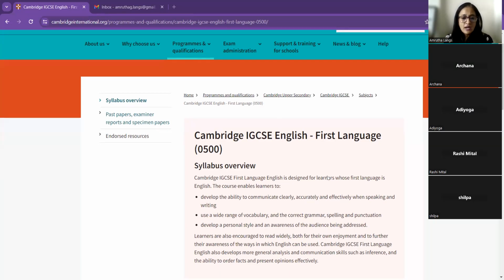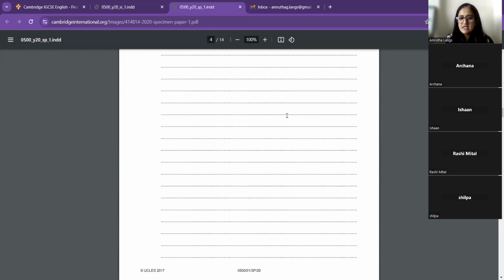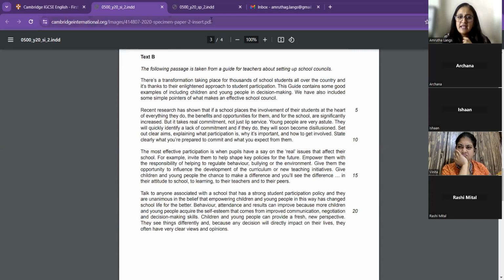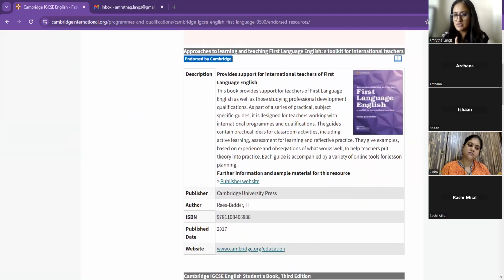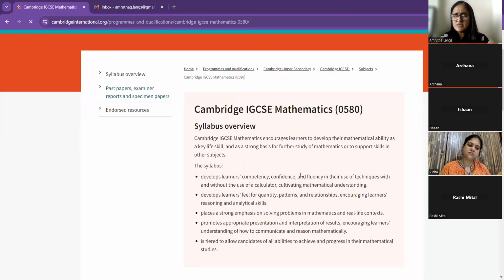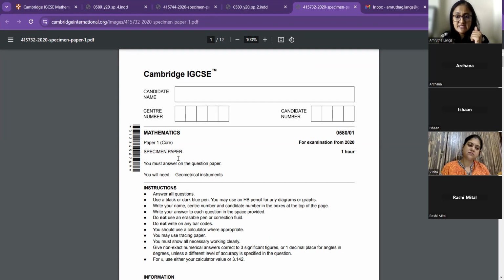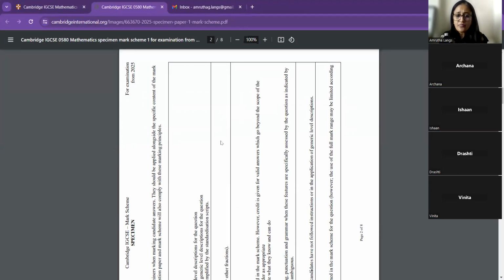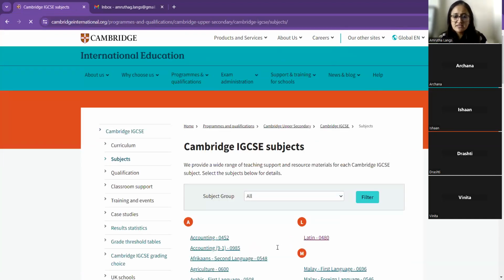Navigating the IGCSE Cambridge Curriculum as a private candidate/ homeschooler in India - part 2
Charting your child’s
Academic Journey as a Homeschooler
in India

Session One
Navigating the IGCSE Cambridge Curriculum as a private candidate/ homeschooler in India